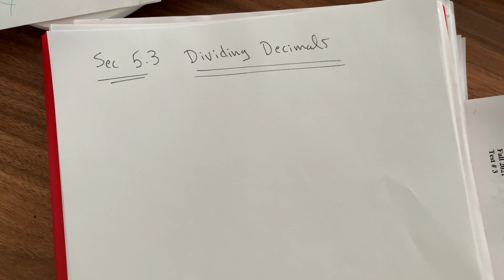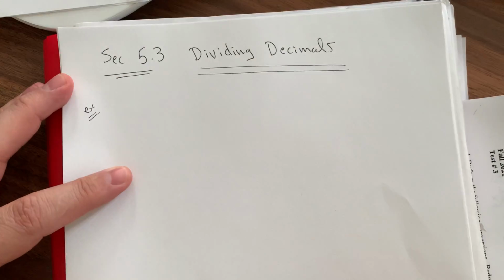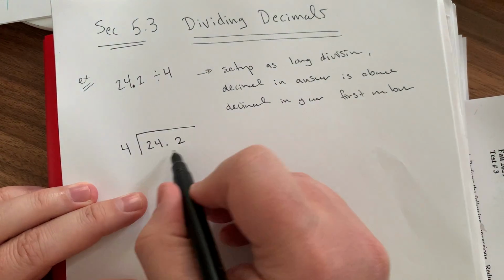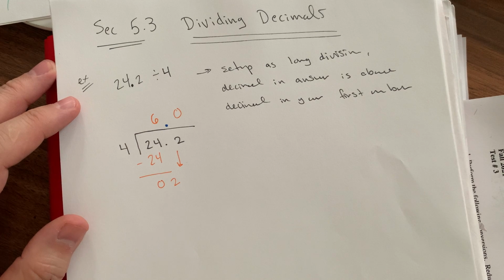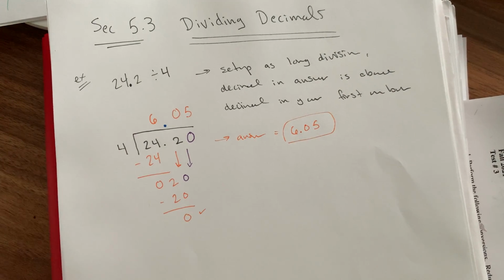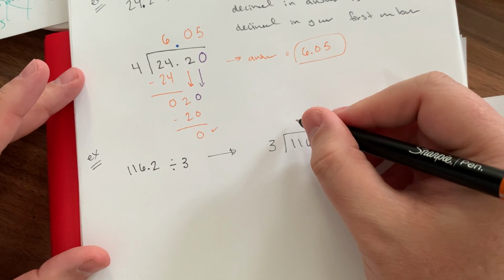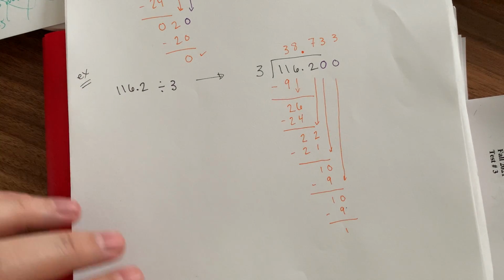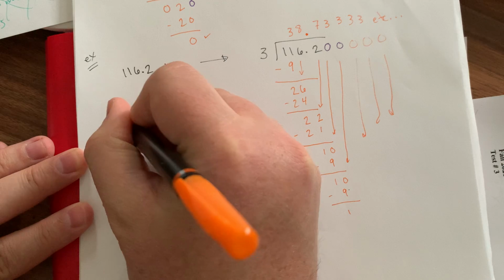MA 090 Sec 5.3 Dividing Decimals